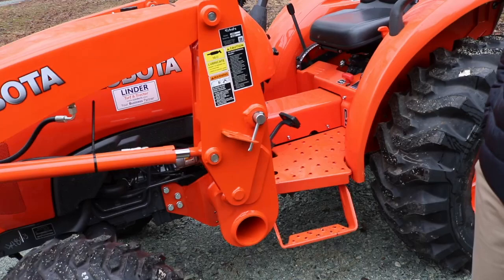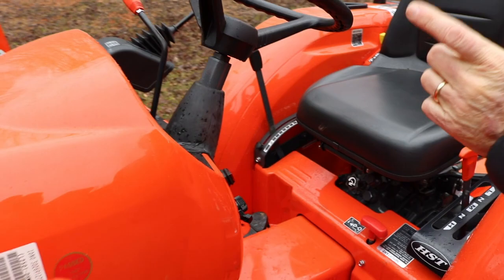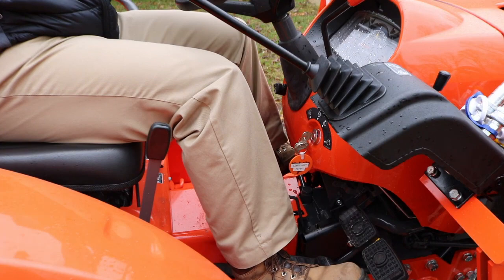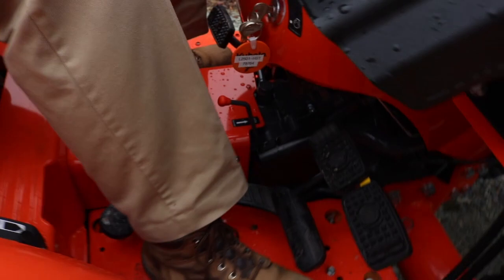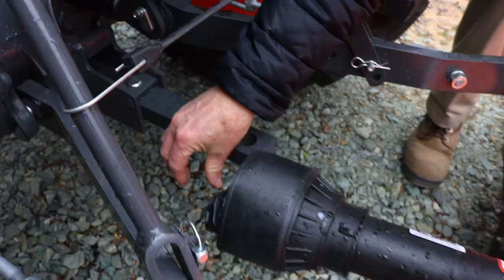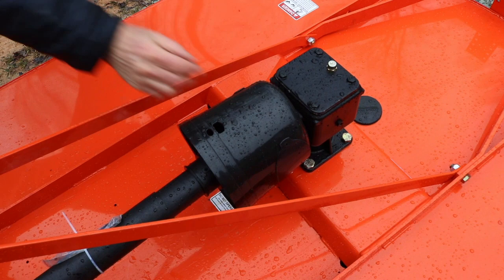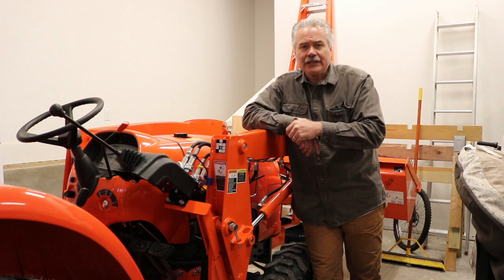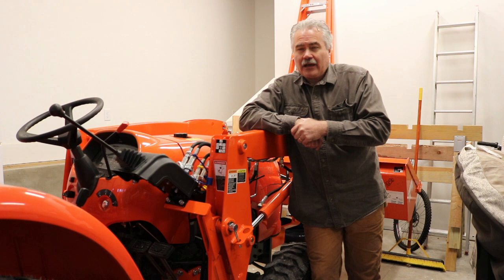#44 Kubota L2501 Delivery Day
My Kubota standard L 2501 tractor was delivered today.  A much needed boost in productivity will be hitting the homestead!